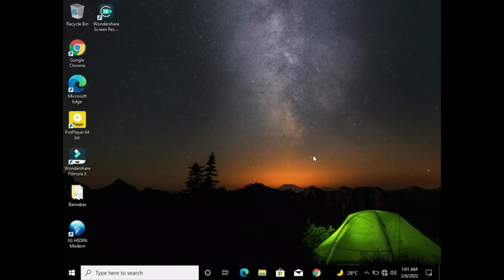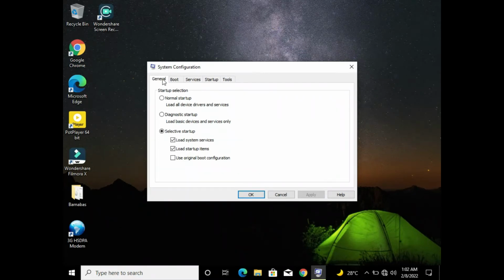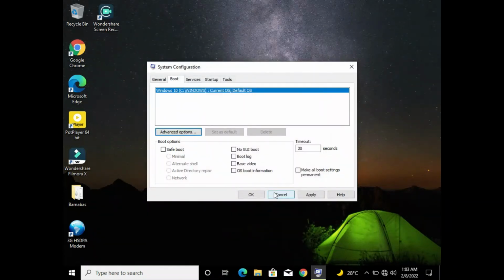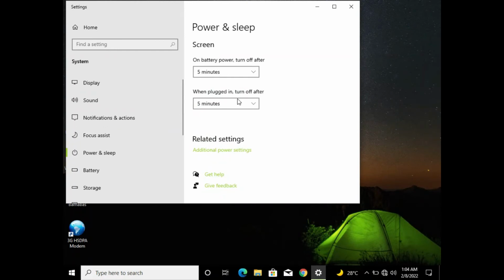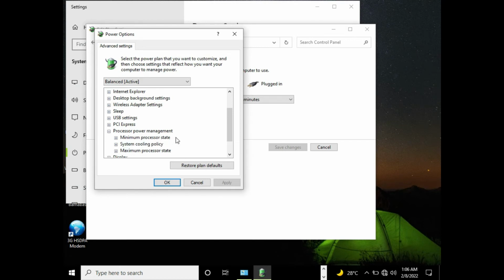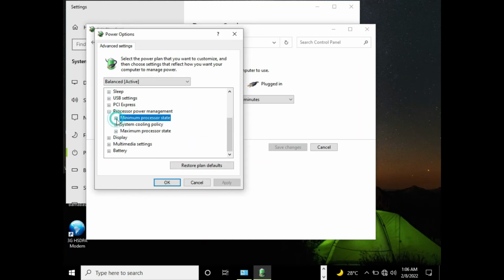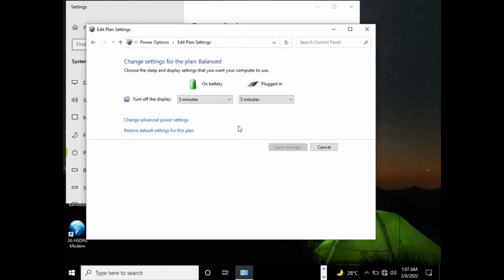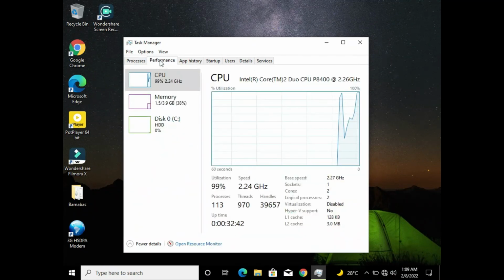How to Fix 100% CPU Usage Windows 10 | Fix System interrupts 100 CPU | High CPU laptop | Boost FPS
Learn how to fix high CPU usage and boost fps and low GPU usage in windows 10. 100% CPU usage is a common issue in Windows 10. CPU at 100% or CPU running at 100 can be fixed. Also, Fix webroot high cpu usage and service host windows event log high CPU. If the system interrupts 100 CPU Fix by Changing the power settings to balanced or High Performance. Play games without any lag with high performance by boosting FPS. Windows 10 high CPU usage can be fixed. Also 100% disk usage windows 10 and CPU running low can be fixed.